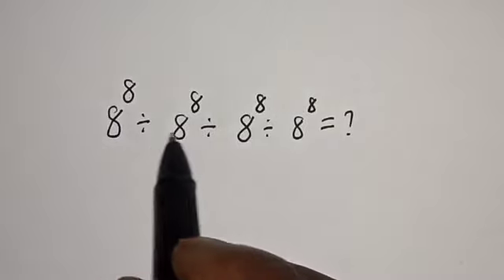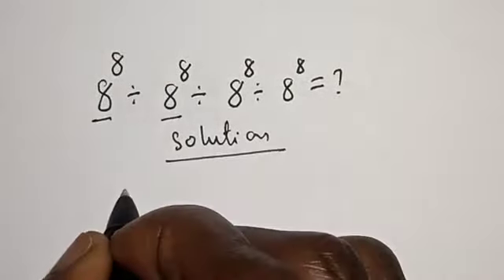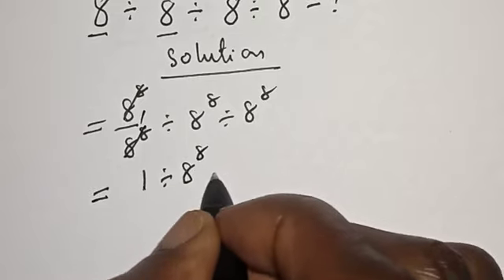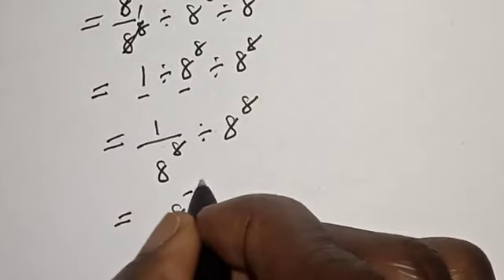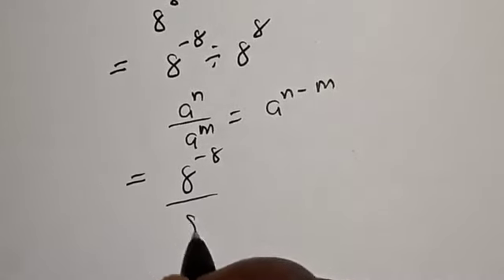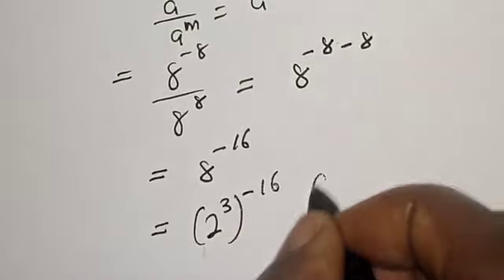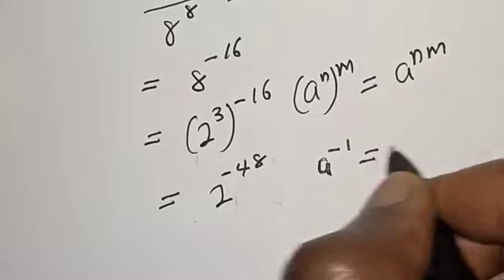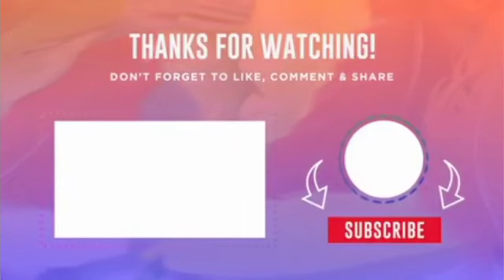Solving A Nice Exponents Problem 8^8÷8^8÷8^8÷8^8=? | Best TricK